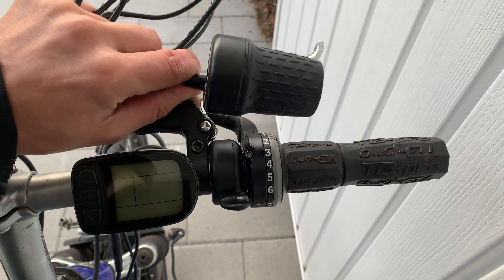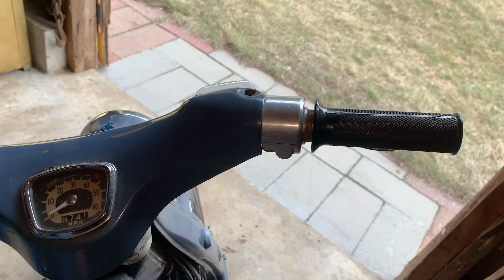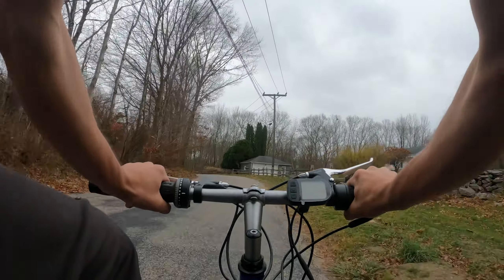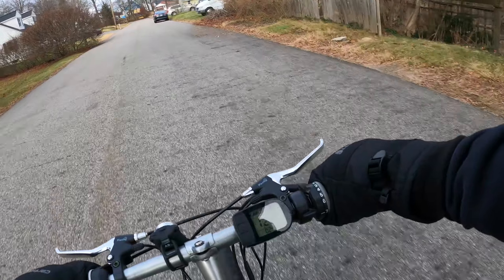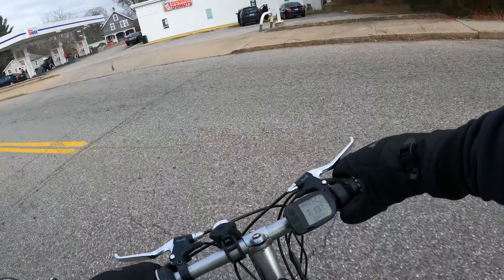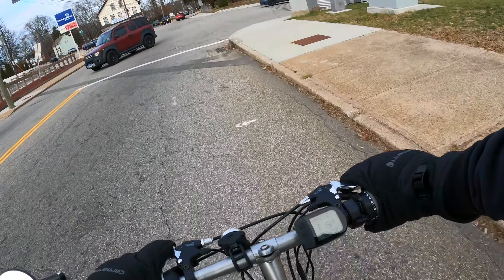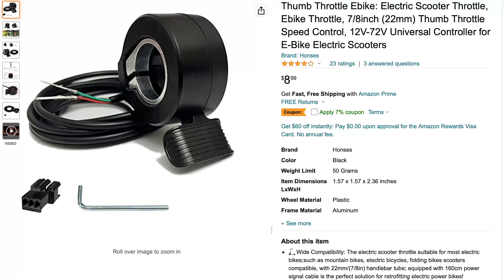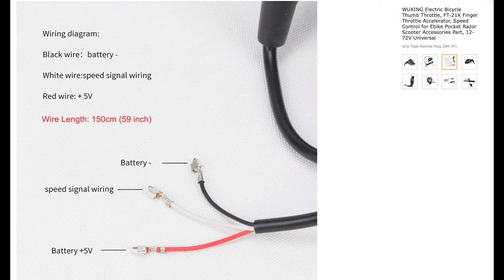eBike Twist Throttle vs Thumb Throttle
Comparing electric bike twist throttle to thumb throttle and how to tell if a brand is junk.

** TIME CODES **
00:00 Intro
00:38 Using a Twist Throttle
02:07 Using a Thumb Throttle
03:17 Watch Out for Cheap Junk
05:28 Conclusion